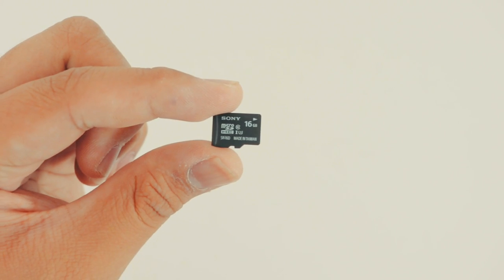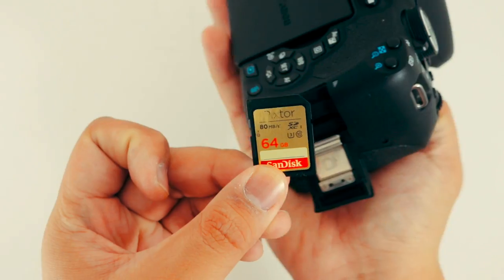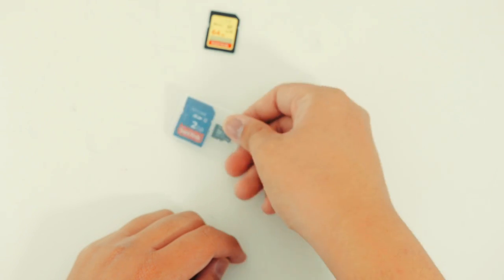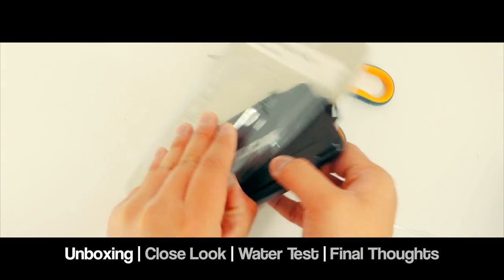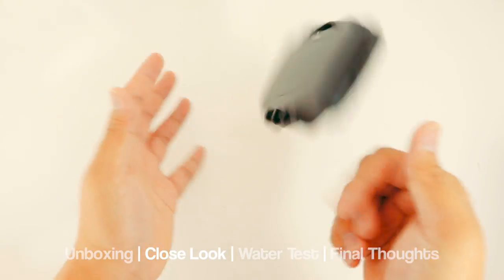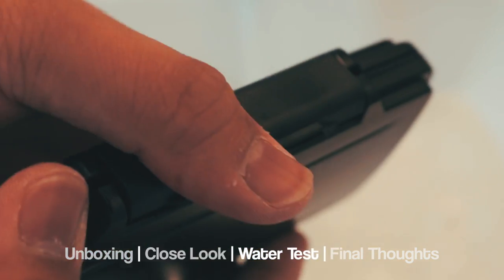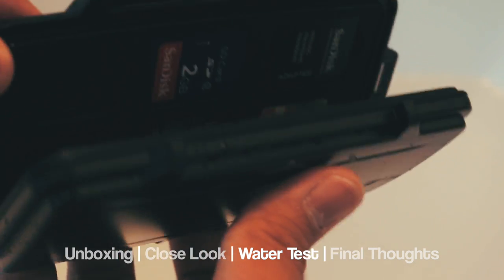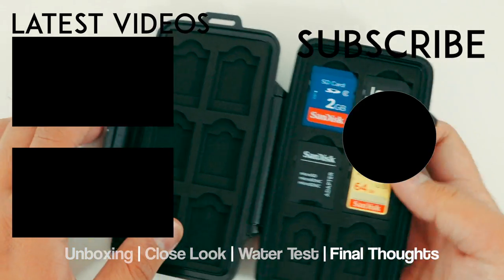Organize your Cards with The Pelican 0915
This is my unboxing/video review AND short documentary (kind of) on on a memory card case that is sure to (not) gain attention, but still had fun editing it.

→ PELICAN 0915 Memory Case

→ Cheap/Cool/Durable? One?

Follow me social media to be updated for my future reviews, pick ups and photo gallery.